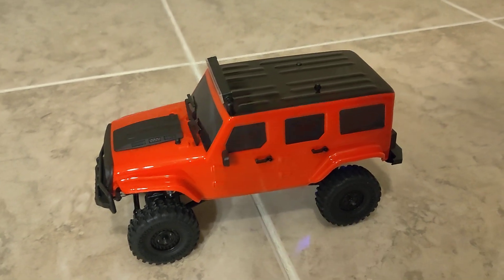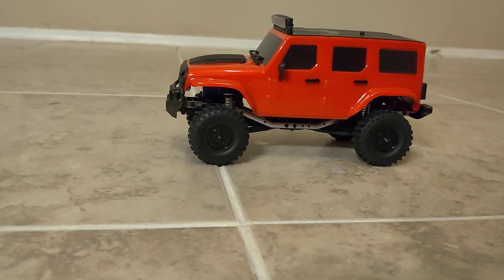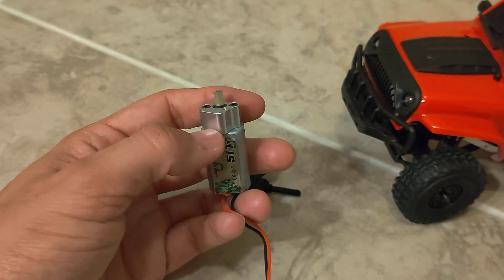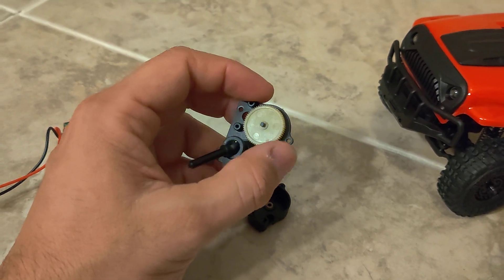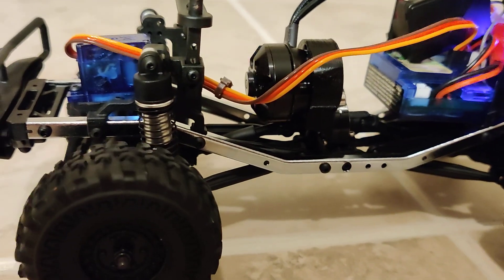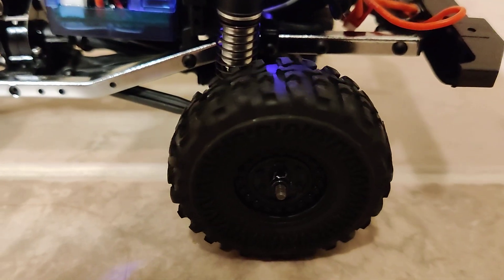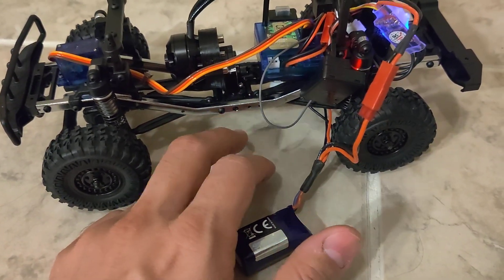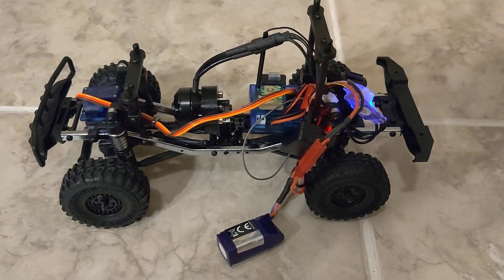1/18 Panda Hobby Crawler with Brushless Conversion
Made an adapter so that a SCX24 transmission could be mounted on to the Panda Hobby 1/18 crawler. This allows for every motor plate Ive created for the SCX24 ro be used in the Panda platform enabling use of brushless motors which can provide extremely slow crawling speeds.